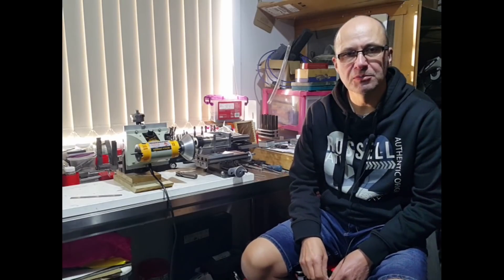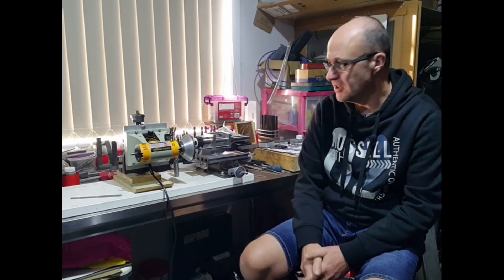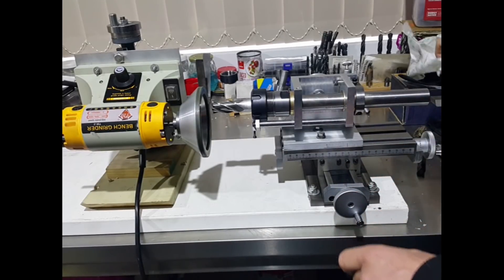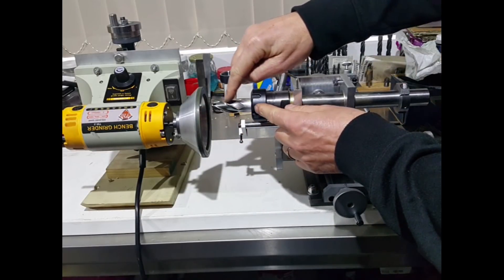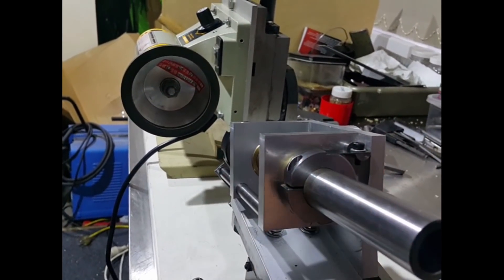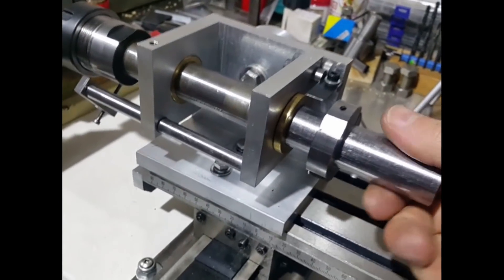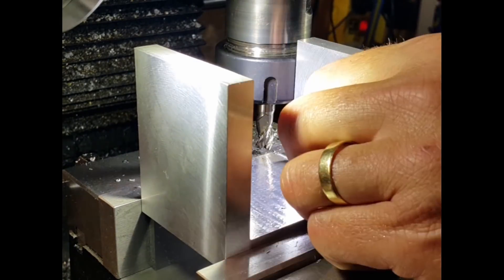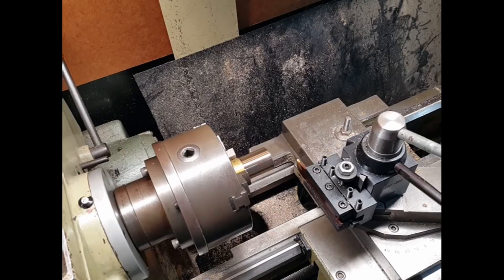#31 - Endmill Sharpener/Grinder - Part 1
I couldn't justify buying a Endmill Cutter Grinder so thought I would build my own.